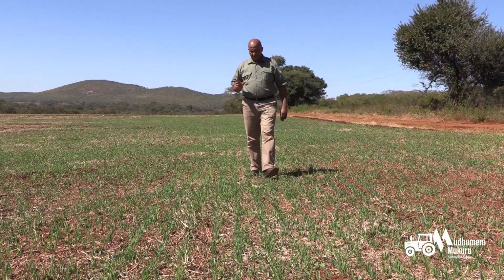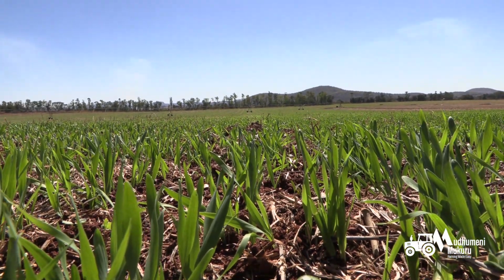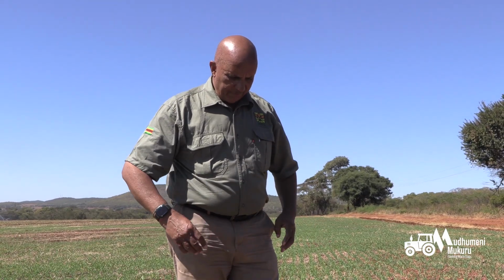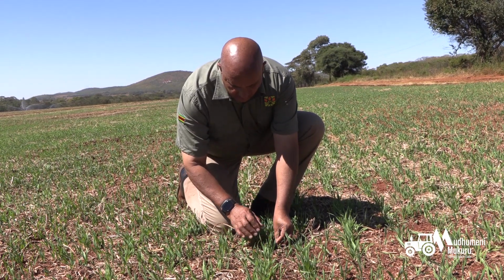WHEAT IRRIGATION MANAGEMENT | Farming Tips